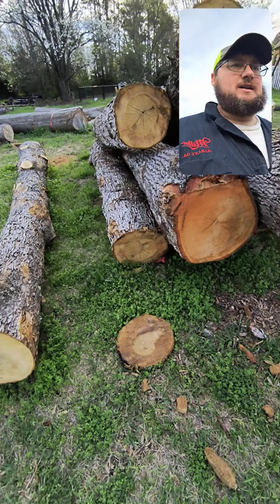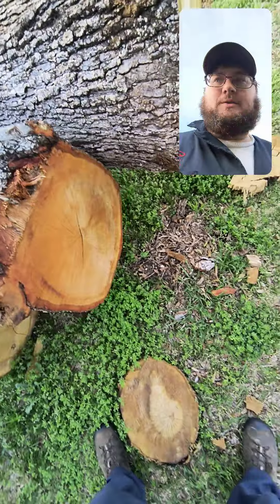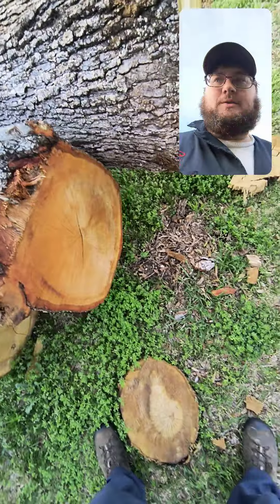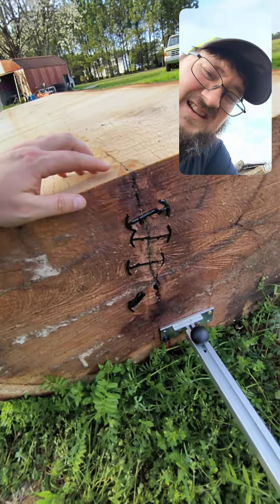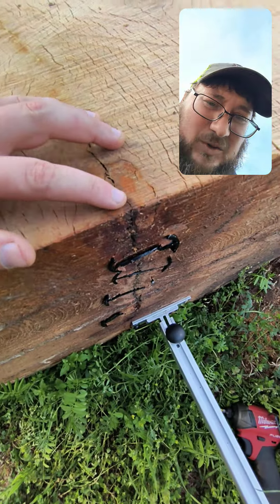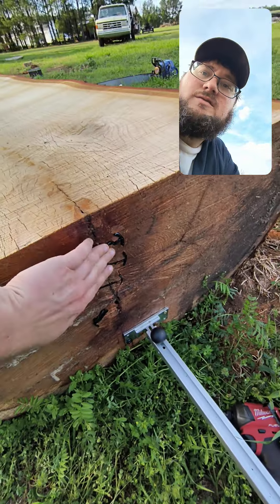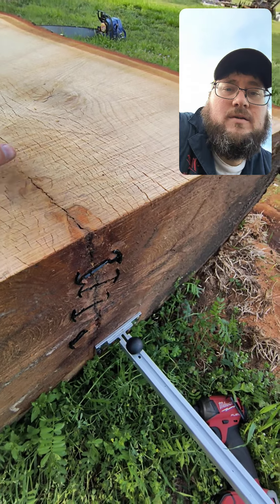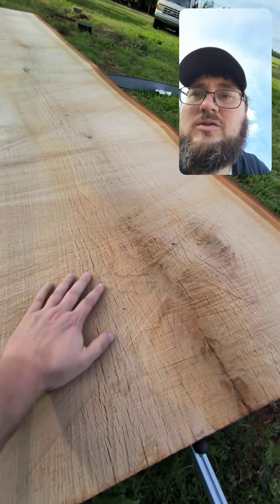Flitchsaver to the rescue!!!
Flitchsaver savings one log at a time.   Wanted to show a cool tool that can help you with your log/slab quality.